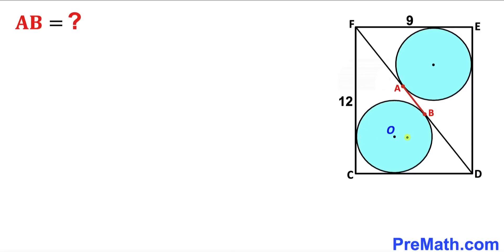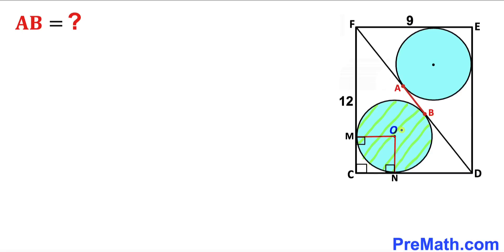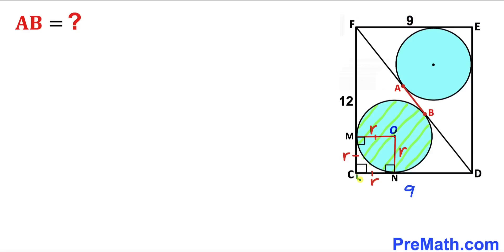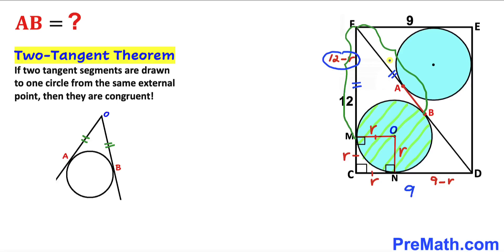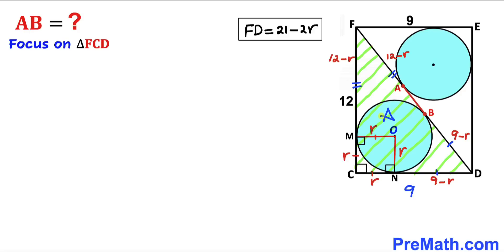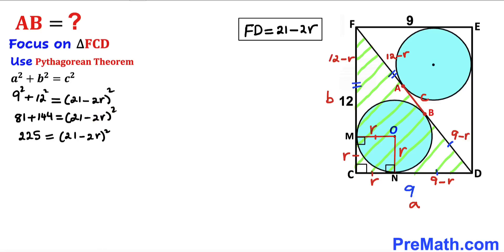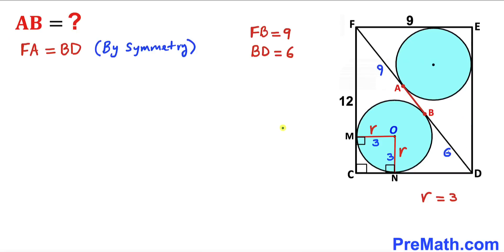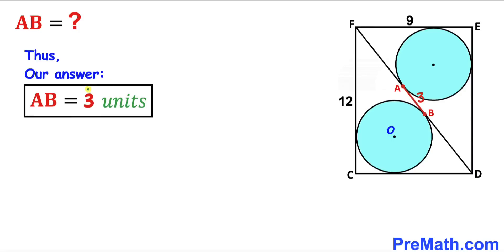Can you find the length AB? | Congruent circles inscribed in a rectangle | (math maths)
Learn how to find the length AB, the distance between two tangent points. The rectangle has dimensions 9 and 12 respectively. Important Geometry skills are also explained: Circle theorem; Two-tangent theorem; Pythagorean Theorem. Step-by-step tutorial by PreMath.com

PreMath PreMath.com MathOlympics HowToThinkOutsideTheBox ThinkOutsideTheBox HowToThinkOutsideTheBox?

blackpenredpen
math olympics
olympiad exam
math olympiada
British Math Olympiad
olympics math
olympics mathematics
Number Theory
mathcounts
math at work
Pre Math
Olympiad Mathematics
Olympiad Question
Geometry
Geometry math
Geometry skills
Right triangles
imo
Competitive Exams
Competitive Exam
Inscribed Circles
Pythagorean Theorem
Two Tangent Theorem
Circle Theorem
Tangents
Right Triangle
coolmath
my maths
mathpapa
mymaths
cymath
sumdog
multiplication
ixl math
deltamath
reflex math
math genie
math way